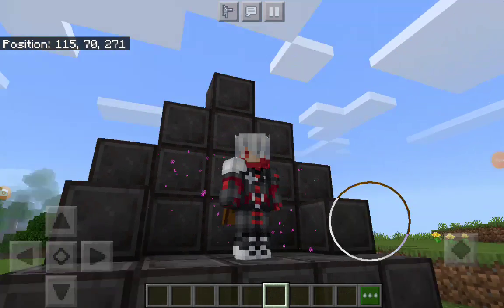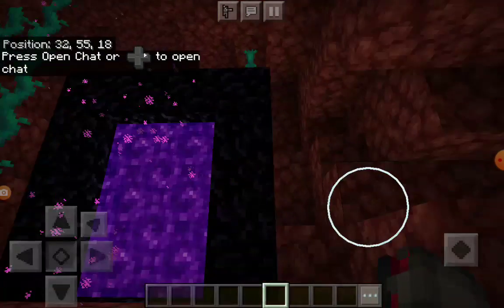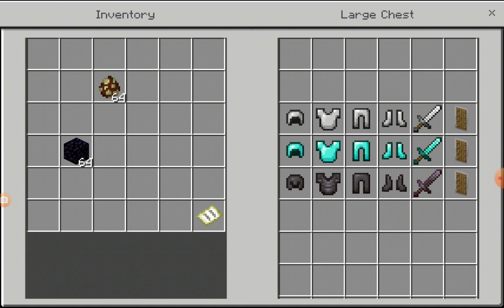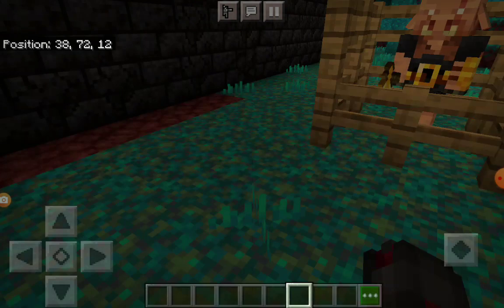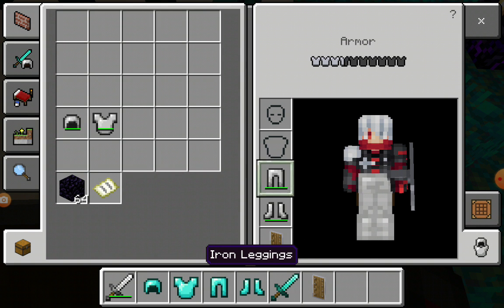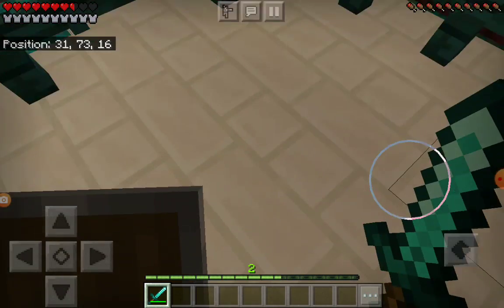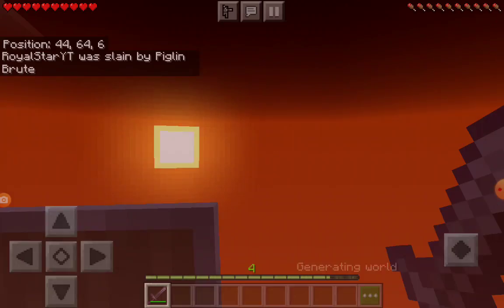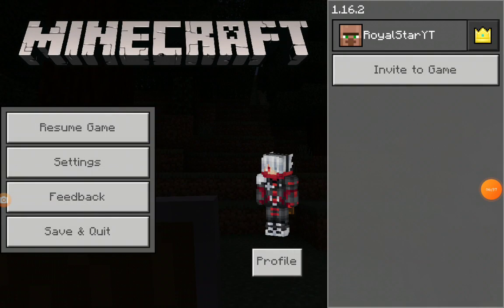PIGLIN BRUTES!| 1.16.2 UPDATE